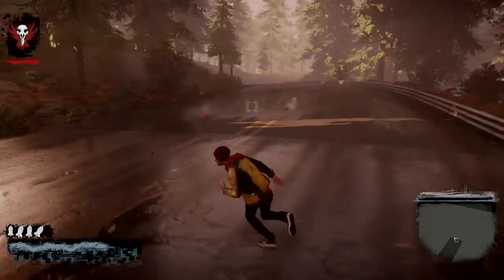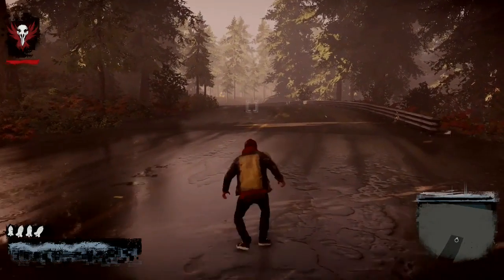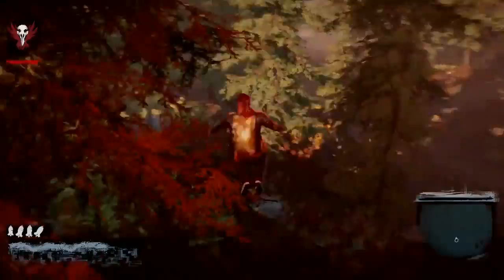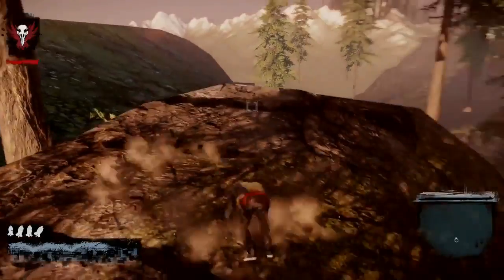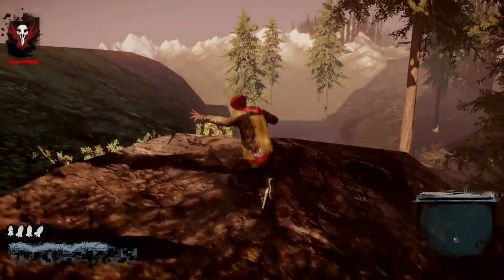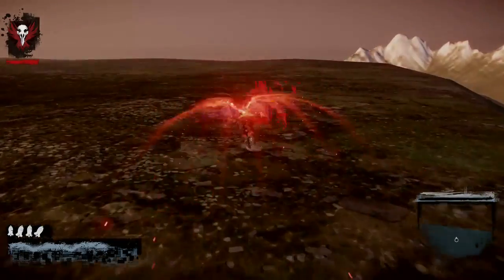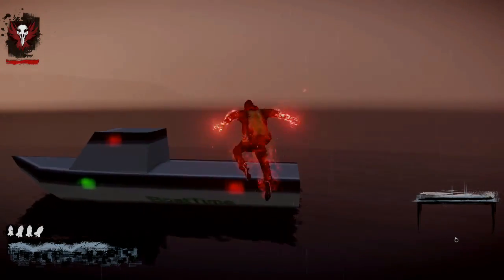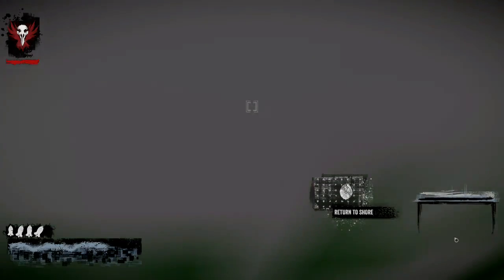inFAMOUS: Second Son Easter Egg - Hidden Secret Boat "BoatTime"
Out of the map secret, don't know how to get out of the map? Watch my last video.

Updated version coming next, I'll show how to get out of the map using the video powers. :)